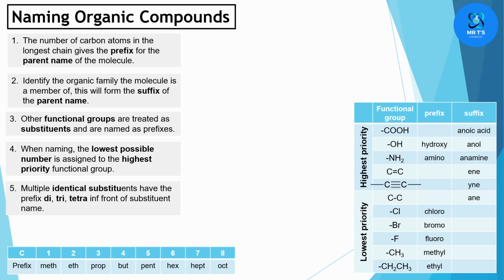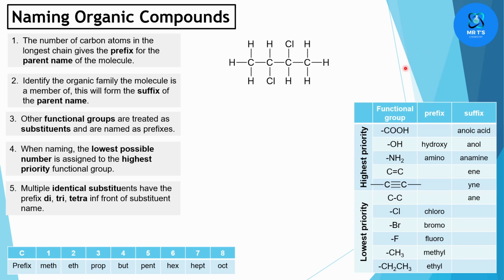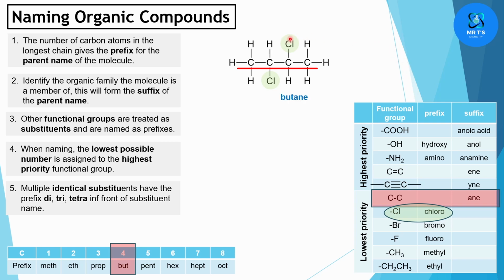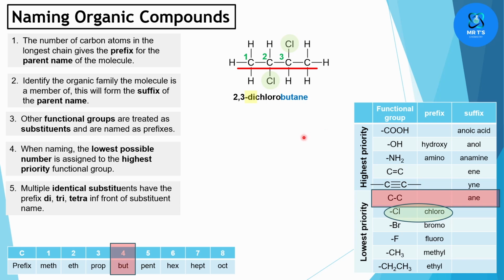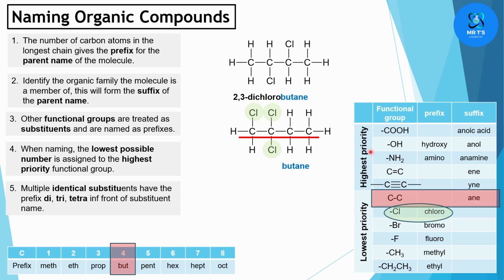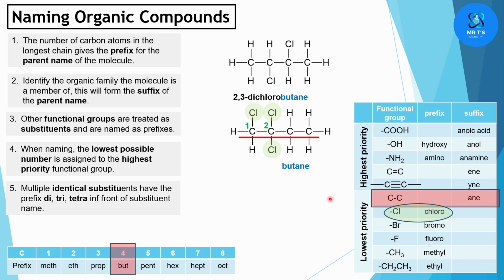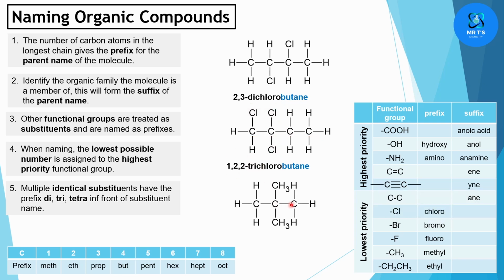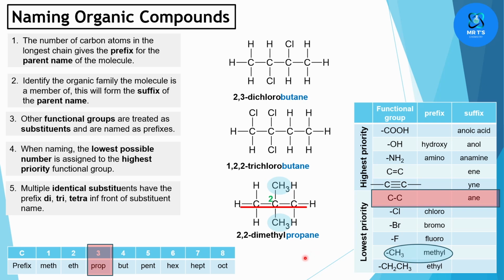Organic Chemistry - Naming Organic Molecules (IUPAC) 5 - Study Course 6